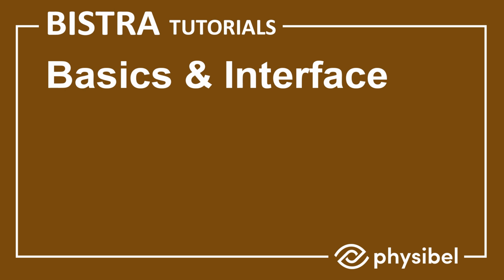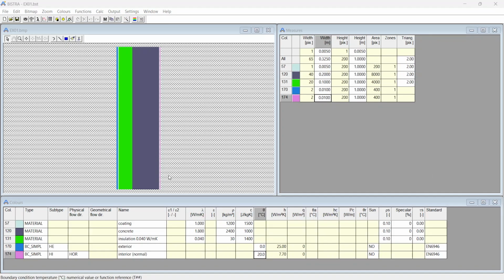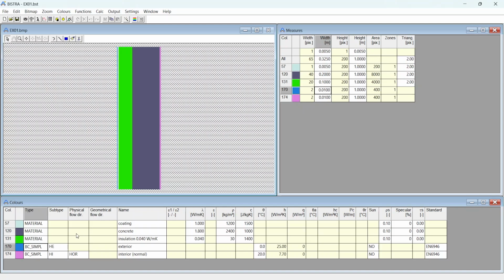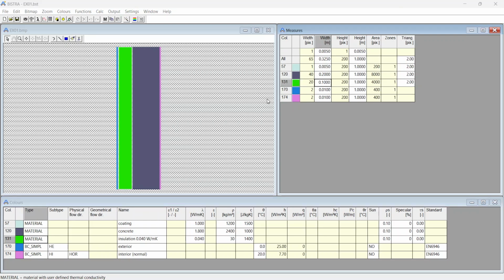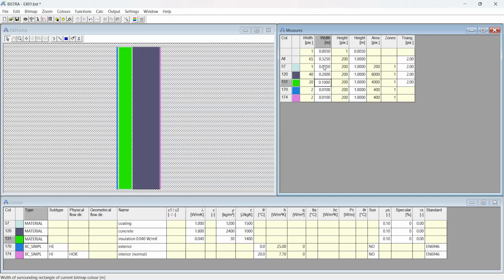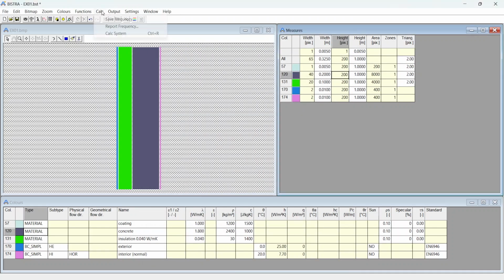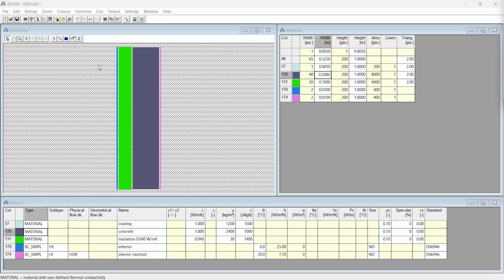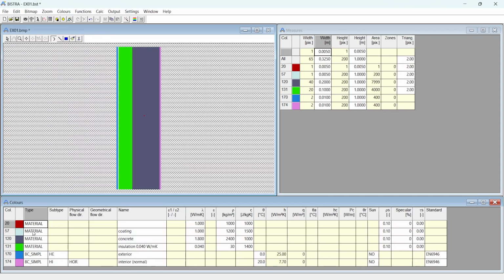Physibel BISTRA Tutorials: Basics & Interface